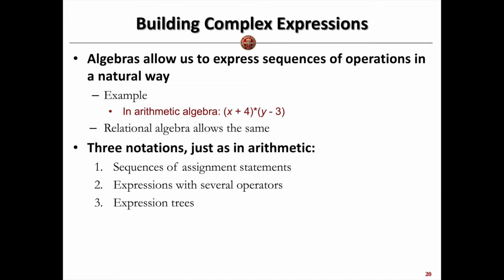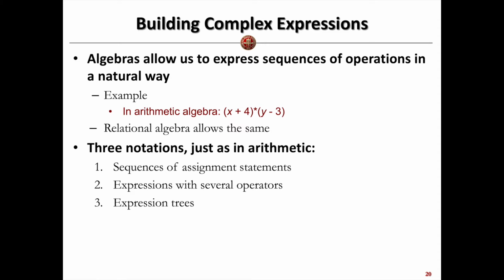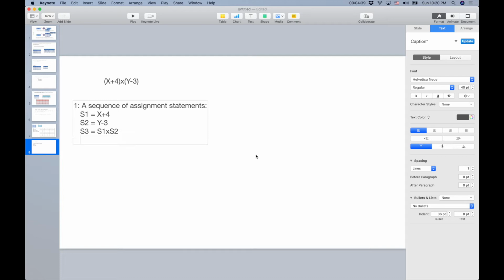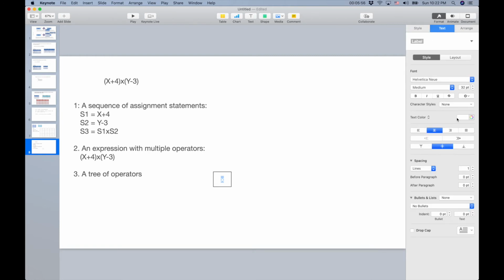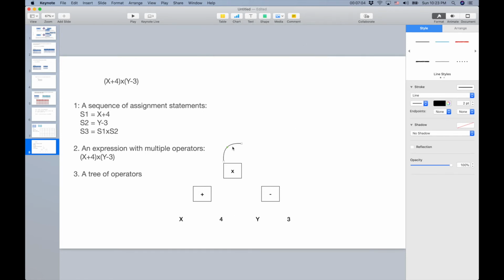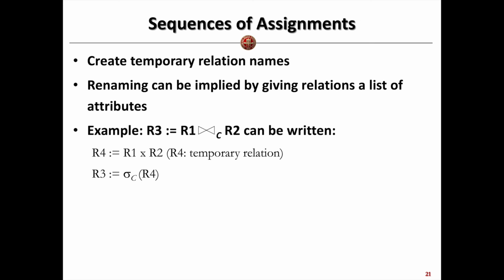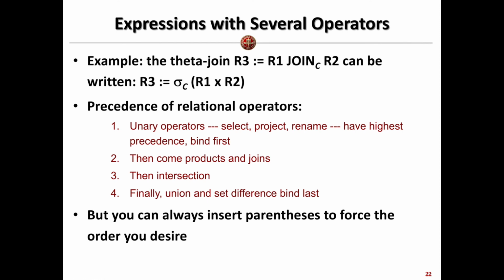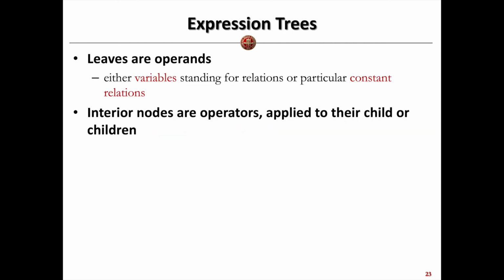Relational Algebra Part 14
This video introduces the Expression methods for Relational Algebra.